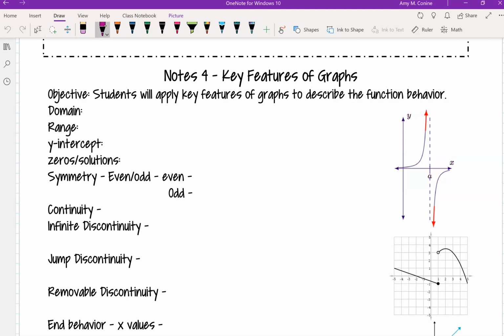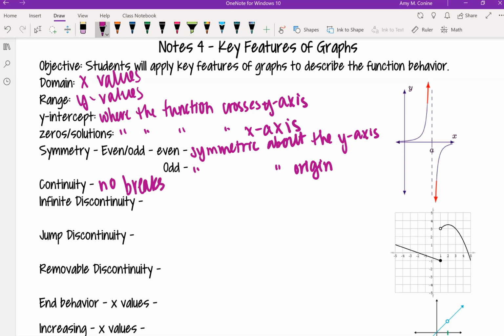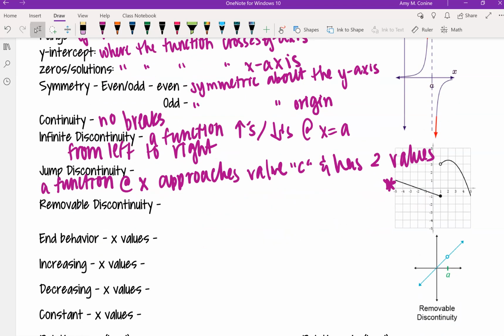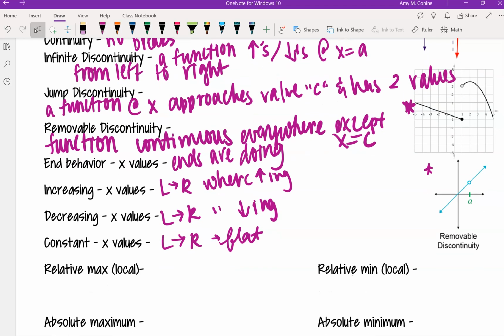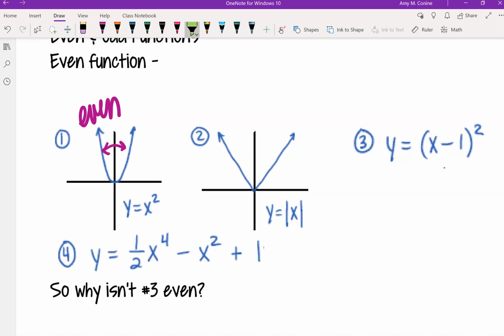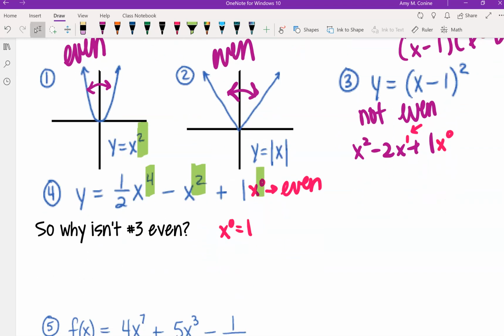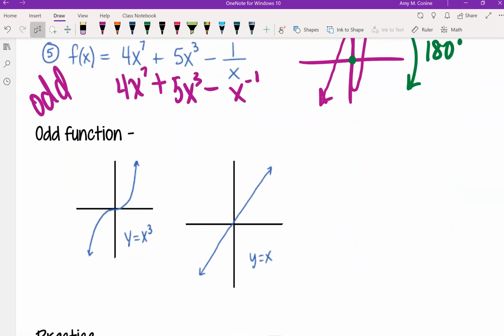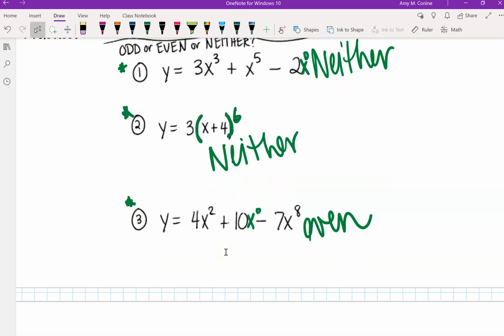U1 N4 Key Features